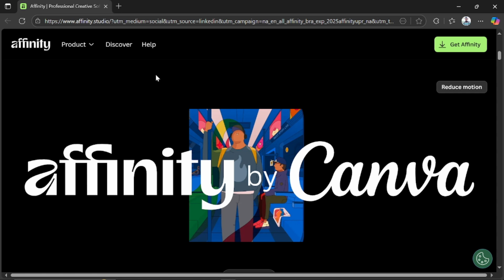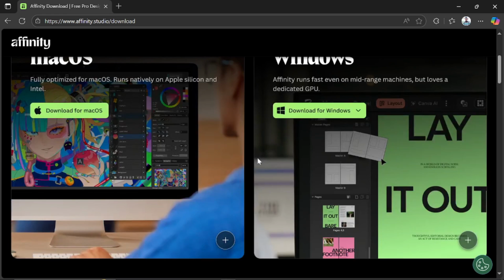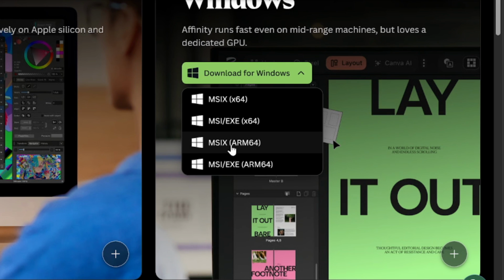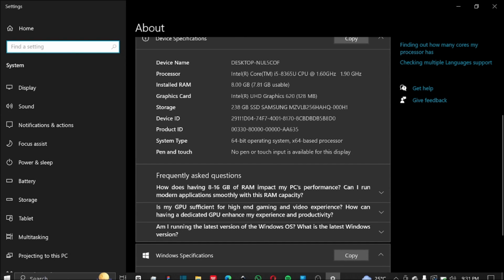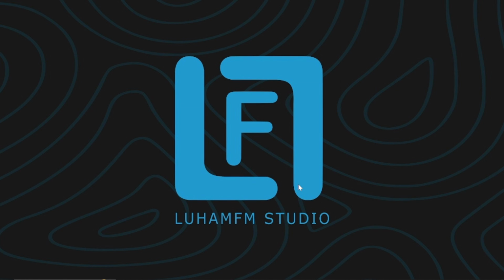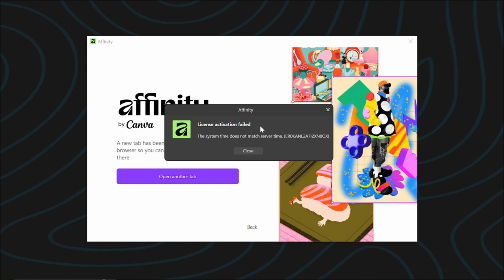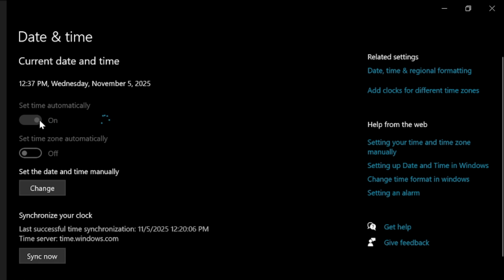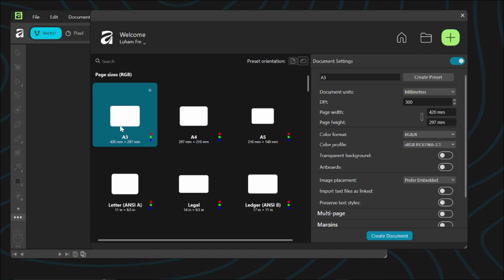How to Successfully Install the Free Affinity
In this video i will guide you through how to successfully install the free Affinity design software and how to solve the server time error.